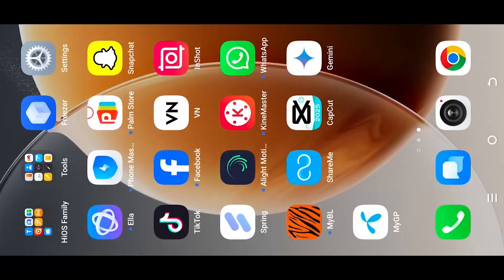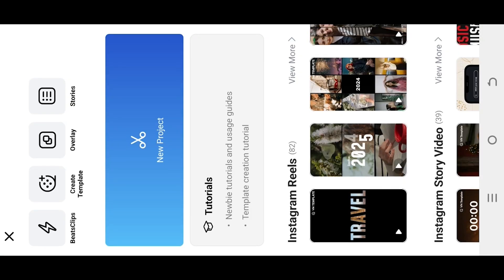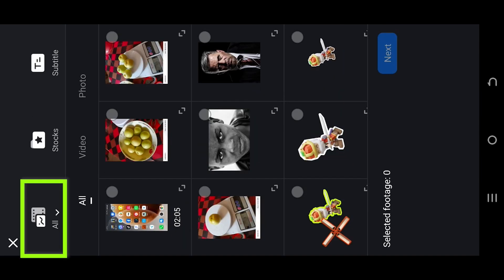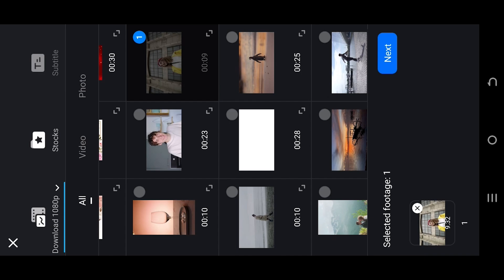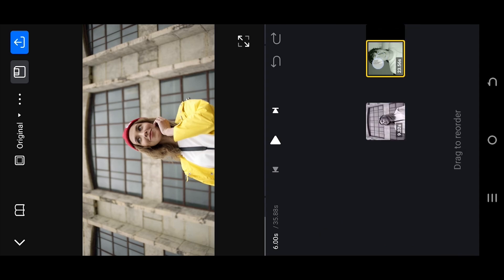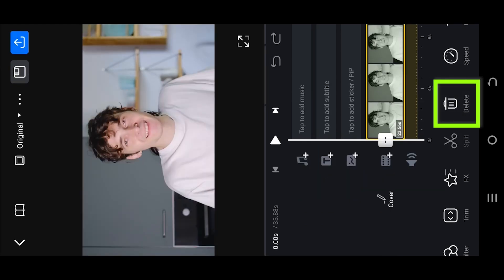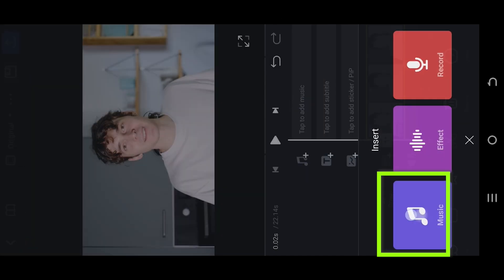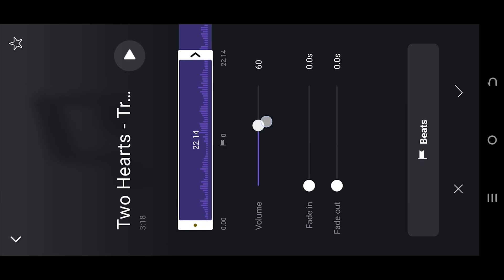How to Import Files (Video or Audio) | VN Video Editor Tutorial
In this tutorial, I will show you how to import files such as video, audio, or images into VN video editor. This is a beginner-friendly tutorial on video editing in VN.